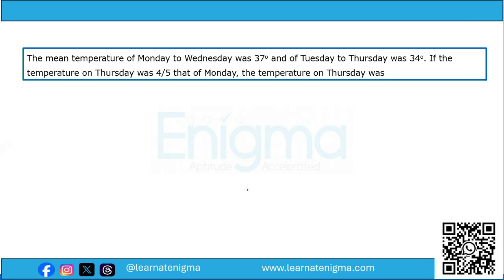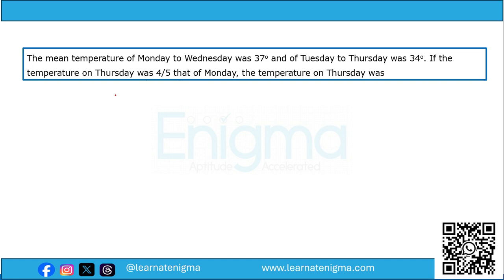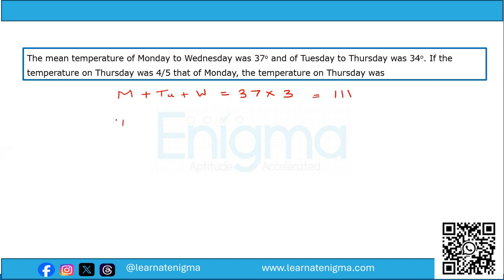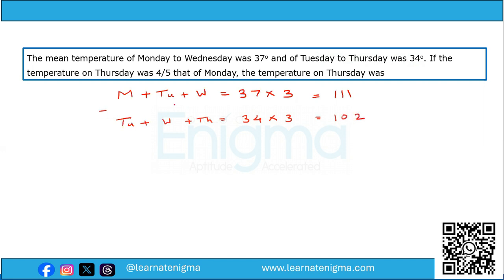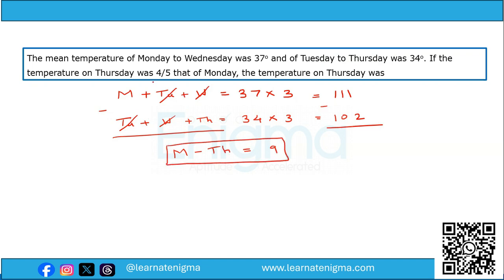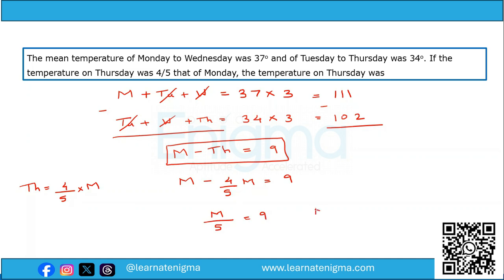Average - Word Problem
The mean temperature of Monday to Wednesday was 37o and of Tuesday to Thursday was 34o. If the temperature on Thursday was 4/5 that of Monday, the temperature on Thursday was